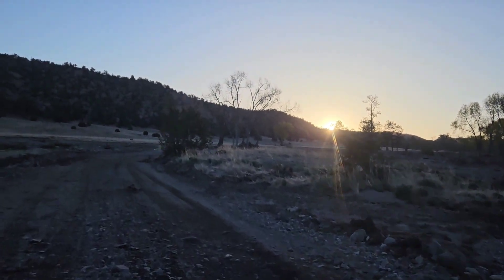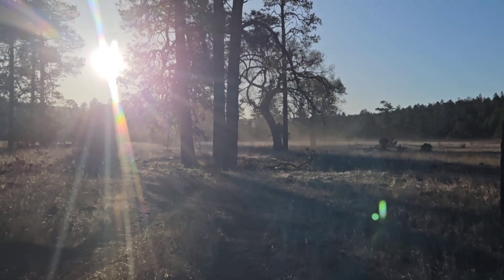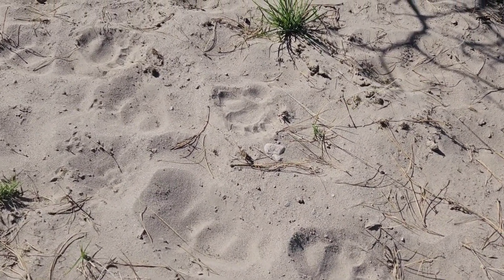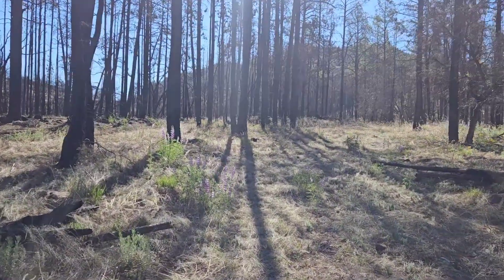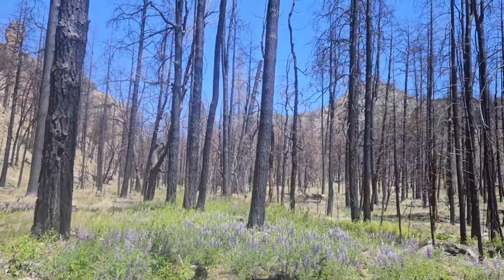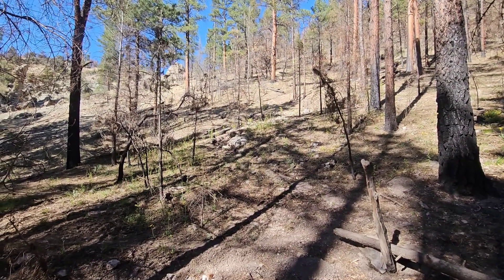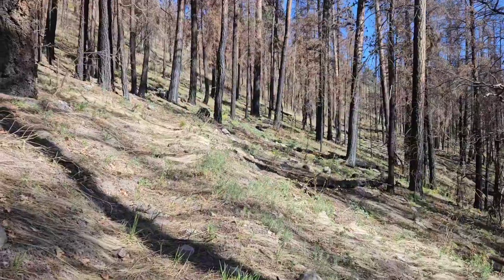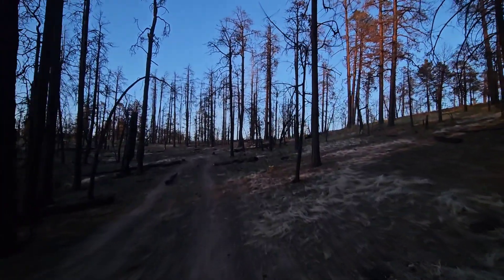Grand Enchantment Trail 2023 Day 31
Day 31 of my 2023 Grand Enchantment Trail hike. I take the Black Fire Alternate further up Diamond Creek, seeing signs of bears in the area. 20.0 miles. Cumulative GET miles:452.4.